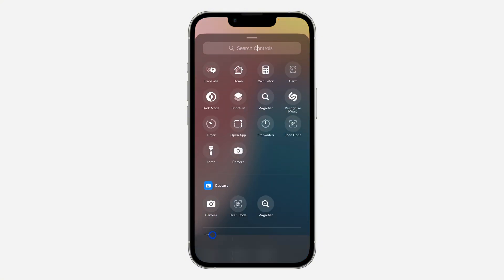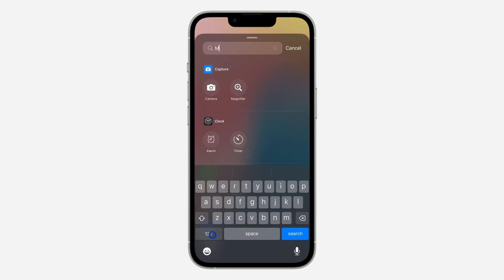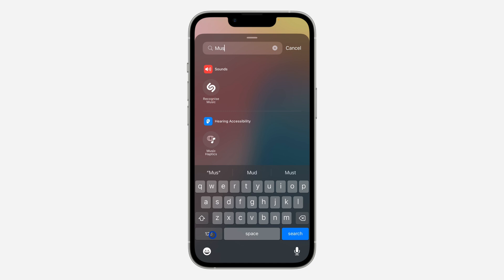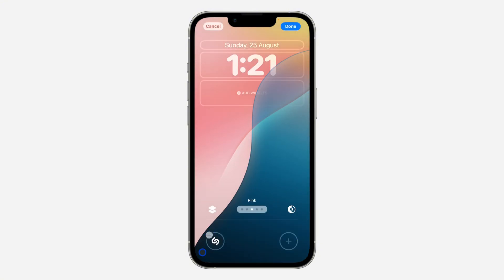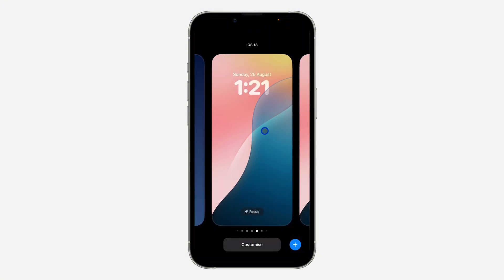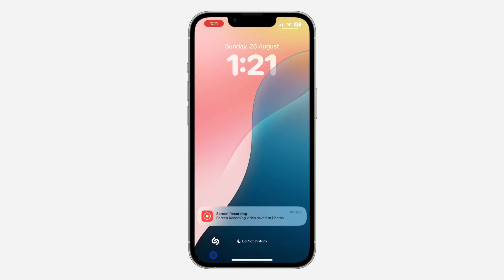How to Add Music Recognition (Shazam) to Lockscreen on iPhone - iOS 18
In this video, we'll guide you through the steps to add Music Recognition (Shazam) to your iPhone's lock screen on iOS 18. Discover how to quickly identify songs playing around you without unlocking your phone. With this easy tutorial, you'll learn how to customize your lock screen for instant access to Shazam, so you never miss a tune.